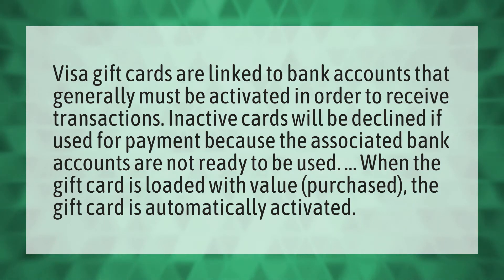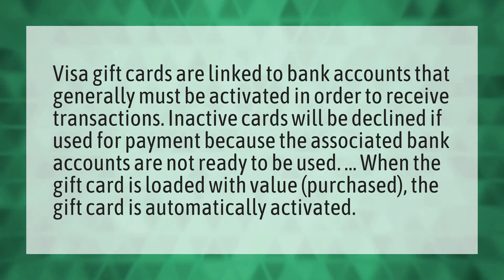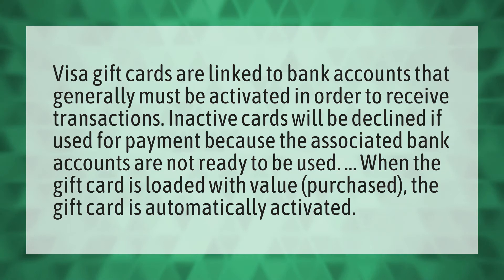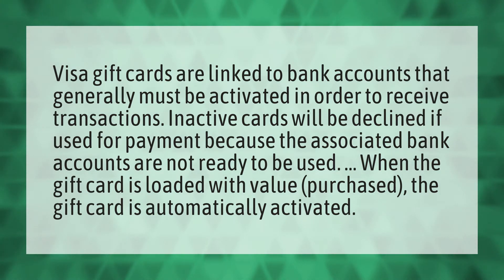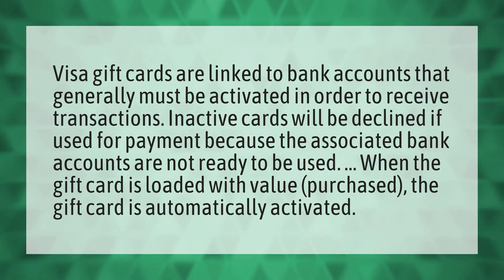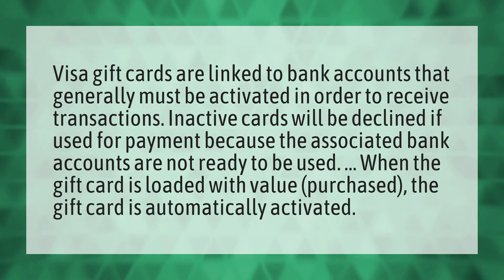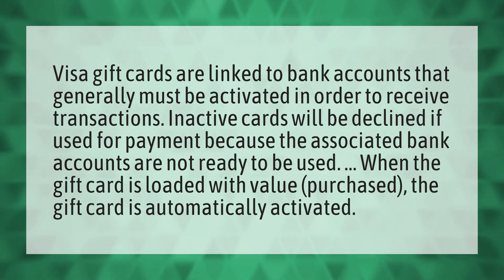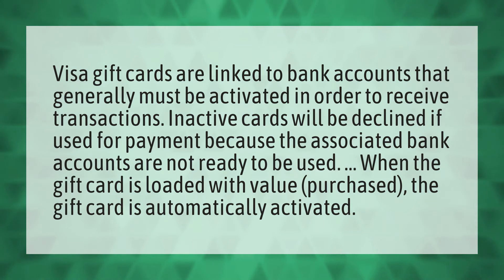Why is my visa not working?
CVV Without Card • Why is my visa not working?